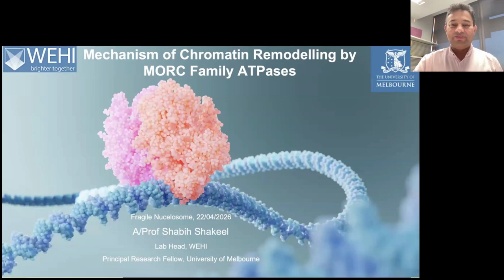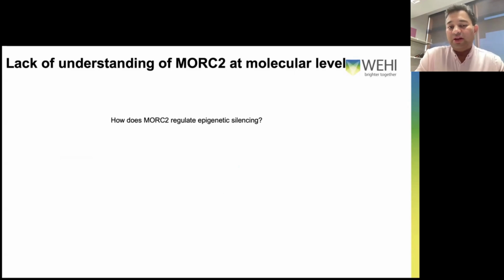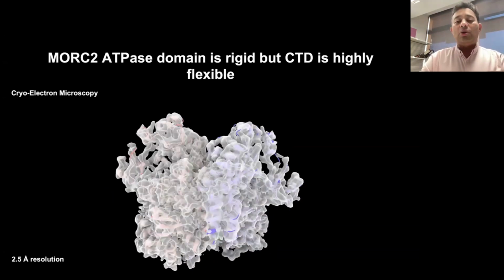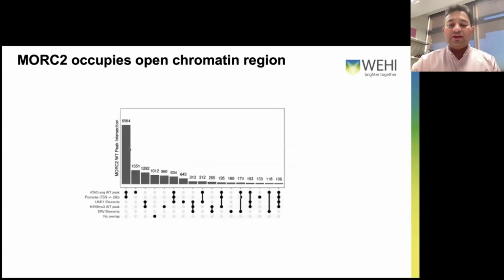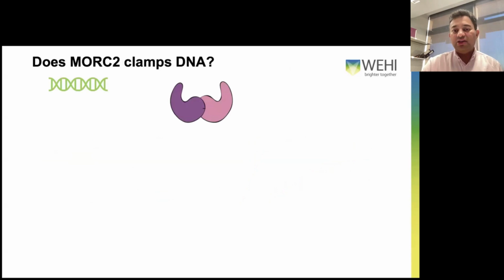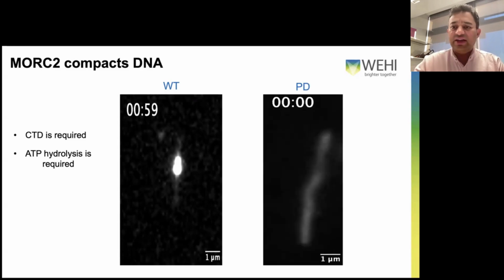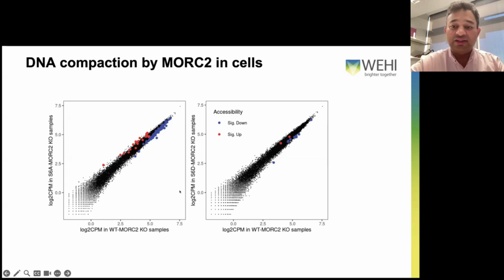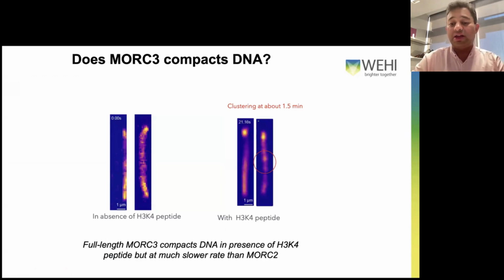Shabih Shakeel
Seminar by Shabih Shakeel entitled: "Mechanisms of Chromatin Remodelling by MORC Family ATPases"
Hosted by the FragileNucleosome community on April 23rd 2026